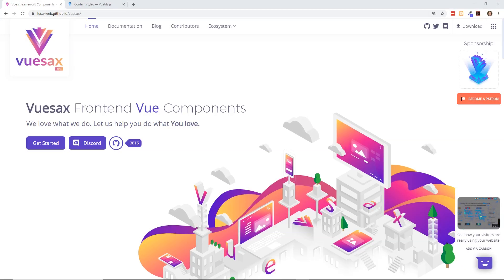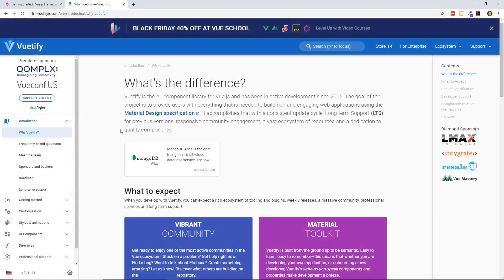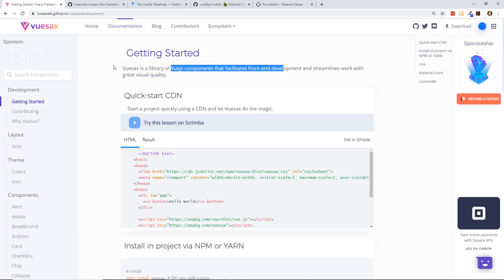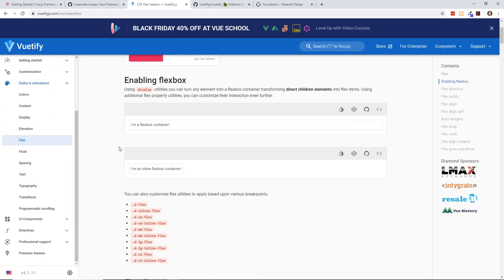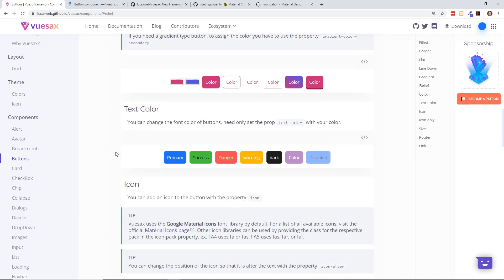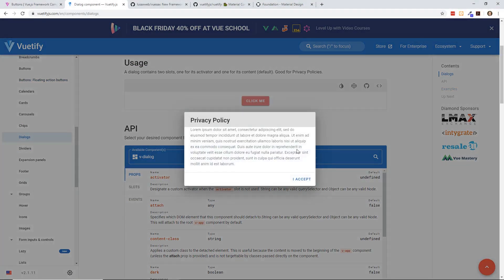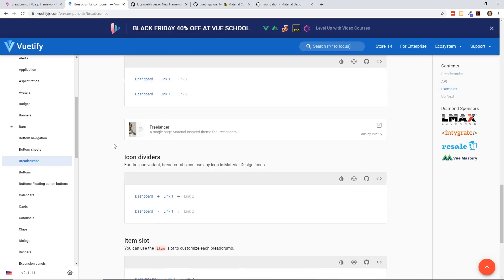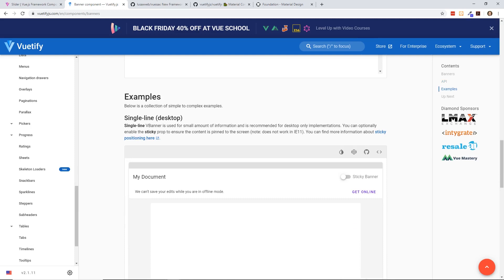Vuetify vs Vuesax: A Quick Look At Both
Vue.js has a lot of cool component libraries, but what is the difference between Vuesax and Vuetify! Let's take a quick look at both!

Links